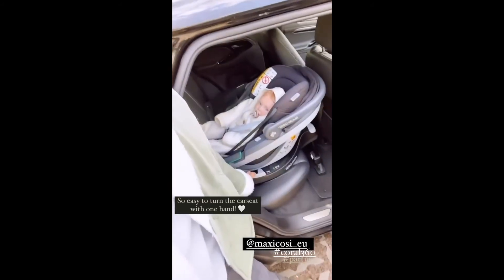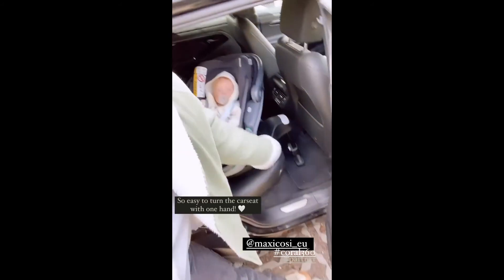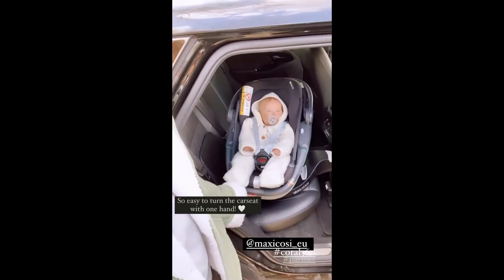Romee Strijd | New Mum Q & A